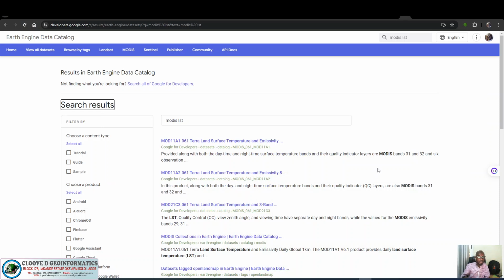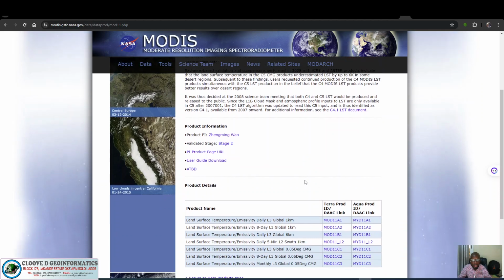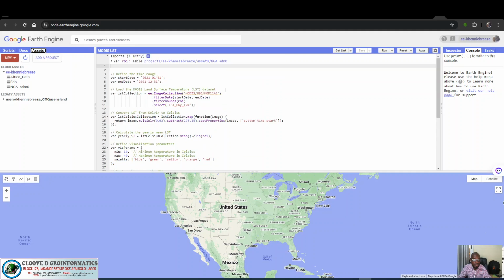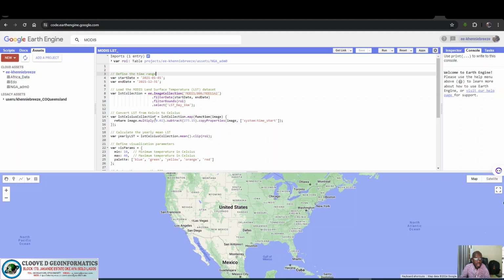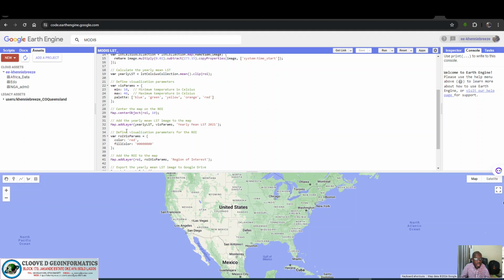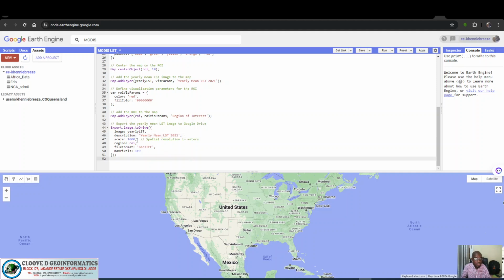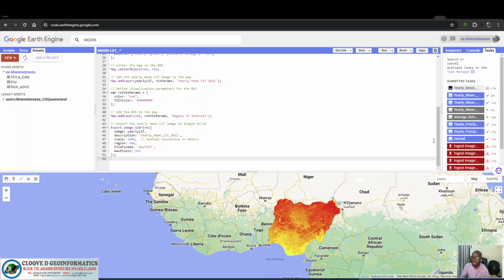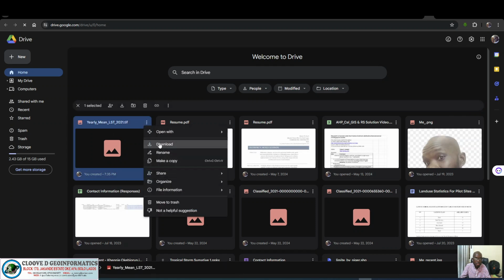How to Download LST Data on GEE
This video shows how we can download Land Surface Temperature (LST) data of anywhere around the world using GEE